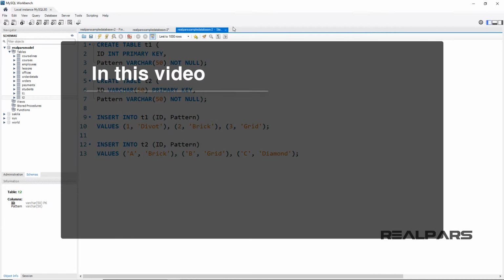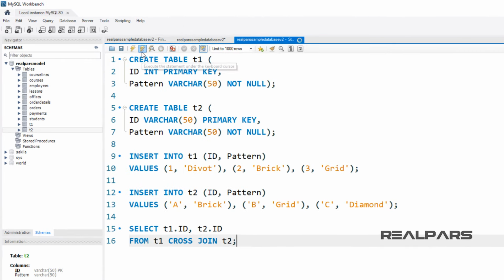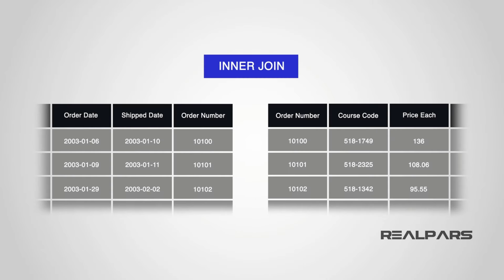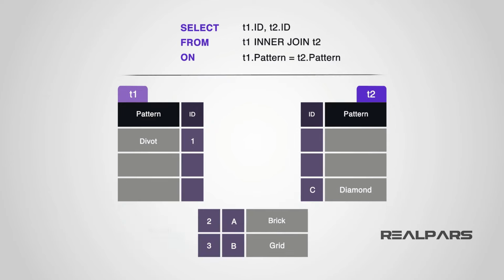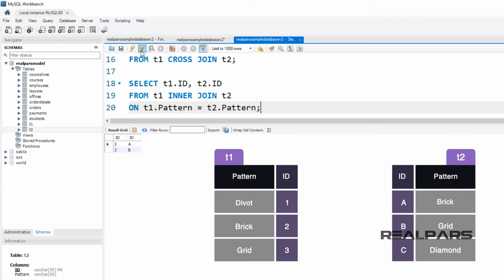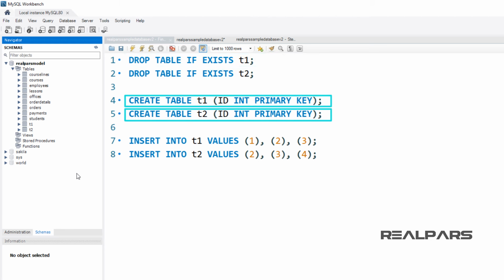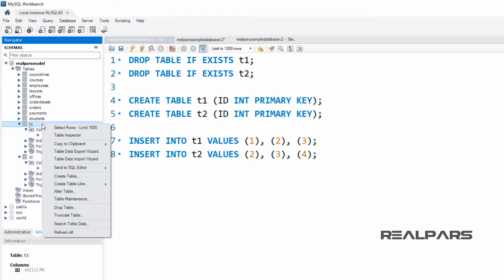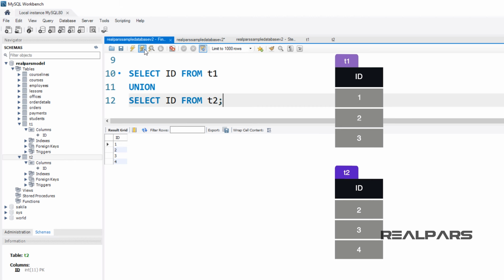What are the SQL Cross Join, Inner Join, and Union Clause Statement Language Elements? (Part 8 of 8)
If you are just now joining along with this series of videos, please note that you are going to learn about SQL programming basics.

If you would like to follow along with us, please review the RealPars video, “How to install MySQL and import a sample database”, on how to download and setup MySQL database on your computer.

In the previous video, "What is the SQL Create Table Clause Statement Language Element?" we used the Create Table statements to create new tables, t1 and t2, in the RealPars sample database.

In this video, you will learn about some of the advanced SQL statements and clause commands for CROSS JOIN, INNER JOIN, and Union language elements.

To form an INNER JOIN, you will need a condition that is known as a join-predicate. An INNER JOIN requires rows in the two joined tables to have matching column values.
The INNER JOIN creates the result set by combining column values of two joined tables based on the join-predicate.

The INNER JOIN compares each row in the first table with each row in the second table to find pairs of rows that satisfy the join-predicate.

Whenever the join-predicate is satisfied by matching non-NULL values, column values for each matched pair of rows of these two tables are included in the result set.

The UNION operator allows you to combine two or more result sets of queries into a single result-set. This statement will eliminate duplicate rows.

The Drop Table statements will delete tables.

How to Install MySQL and Import a Sample Database (Part 1 of 8)

What are SQL Programming Basics? (Part 2 of 8)

What are SQL Where and Like Statements Basics? (Part 3 of 8)

What are the SQL Order By Clause and Expression Statement Language Elements? (Part 4 of 8)

What are the SQL Inner Join, And, Or, Having and Between Clause? (Part 5 of 8)

What are the SQL Subquery and Exists Clause Statement Language Elements? (Part 6 of 8)

What is the SQL Create Table Clause Statement Language Element? (Part 7 of 8)